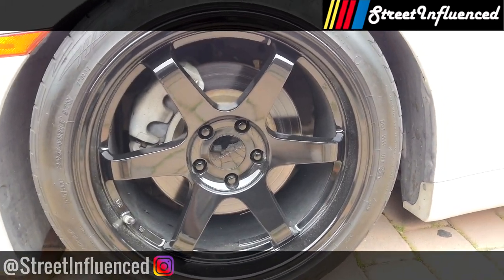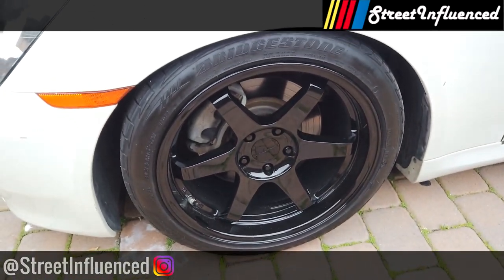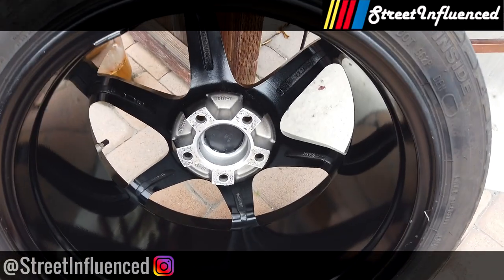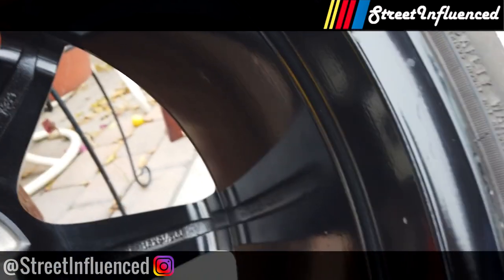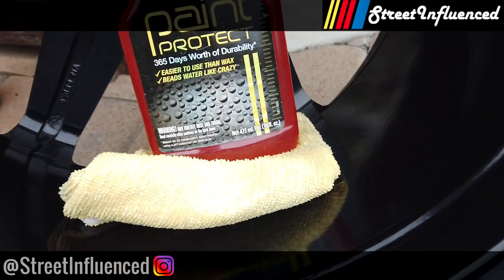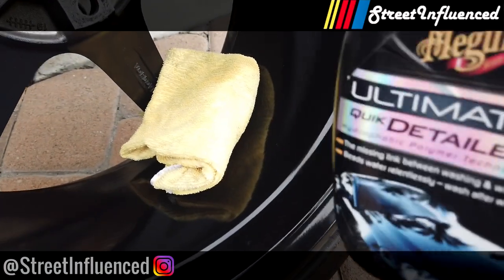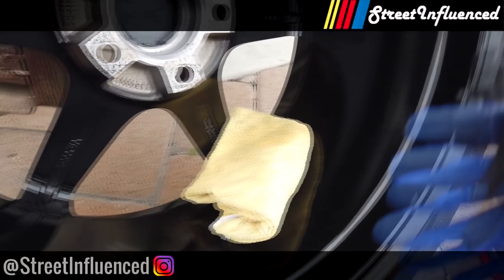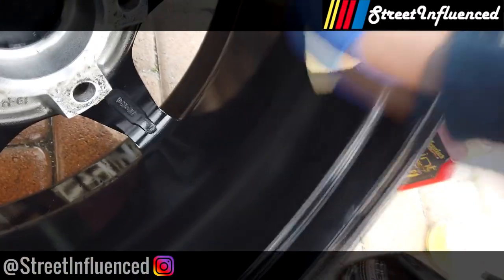How To Keep Your Rims Clean! DIY Rim Detail WAX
Keeping the rims clean on my 2005 Infiniti G35 Sedan!

A series of clips, directed and produced by StreetInfluenced; created in California. Focusing on the subcultures associated with the automobile lifestyle. 🏎💨

Instagram 📸 : @Streetinfluenced ✅
Personal Instagram 📸 : @Theeambassador 😎

All video rights reserved by StreetInfluenced 2019.

Camera equipment & editing software used to film listed below! 😎

In this video tags